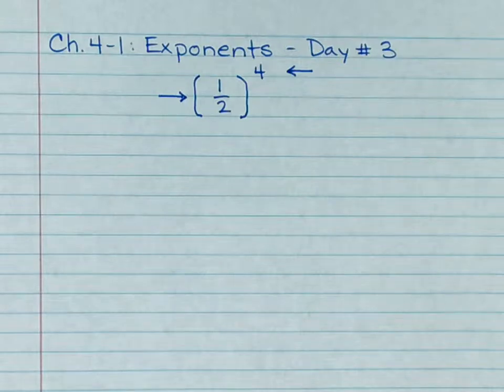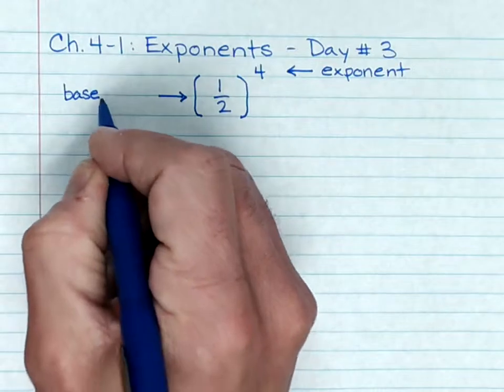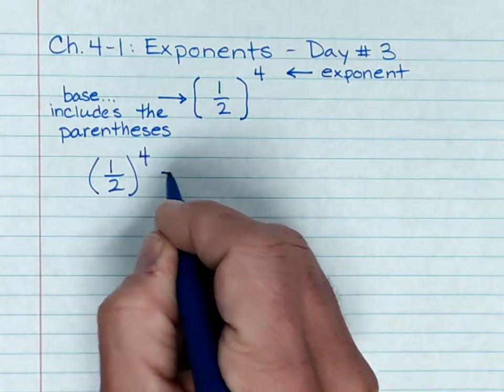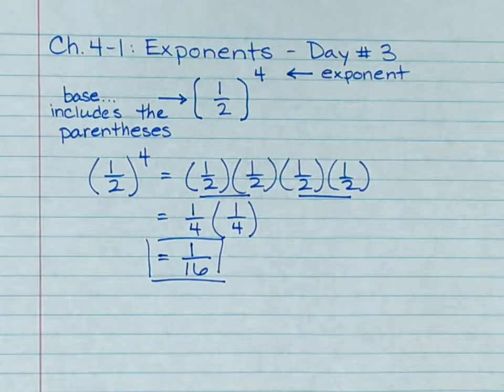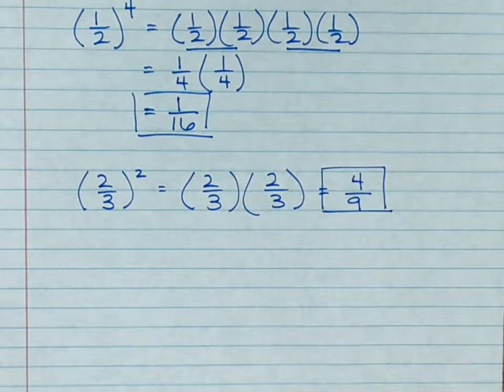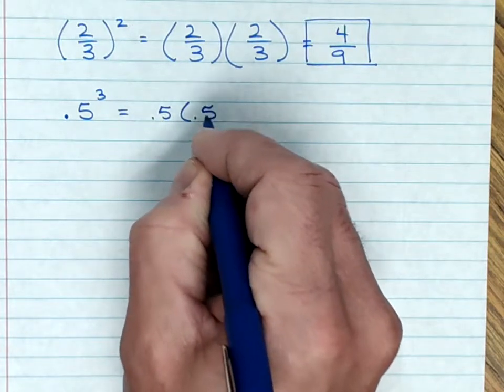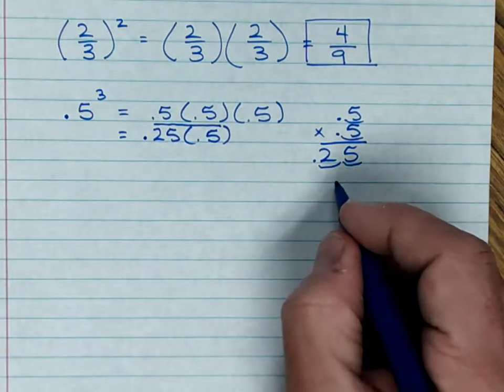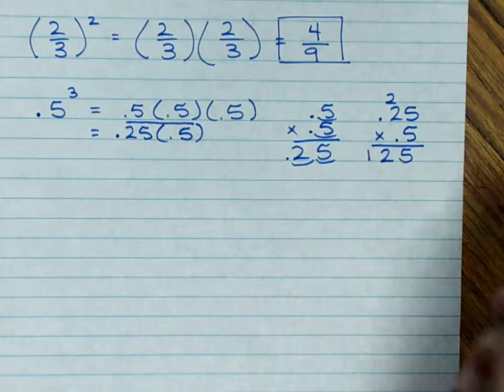Gr 7 Ch 4 1 Exponents Day 3